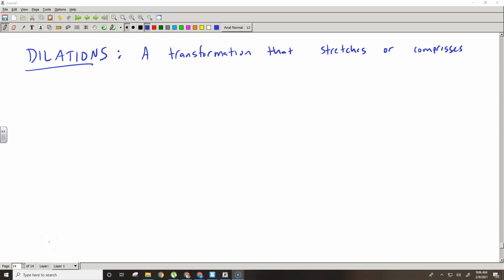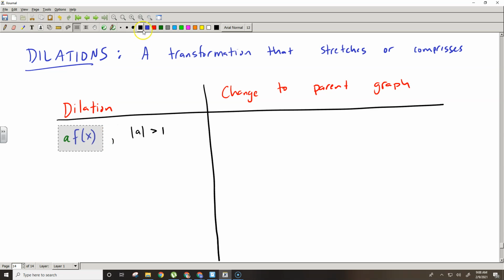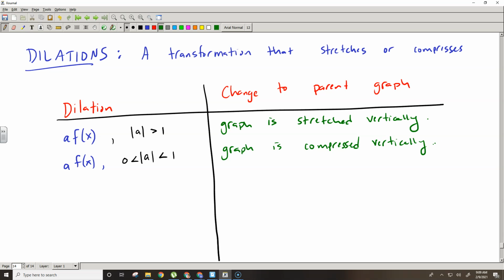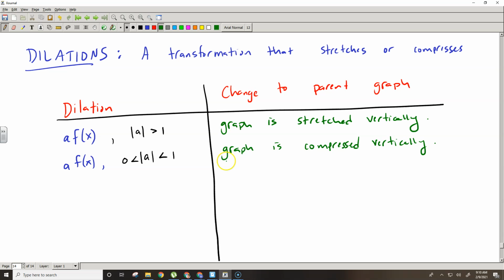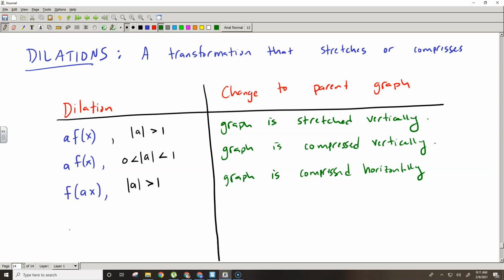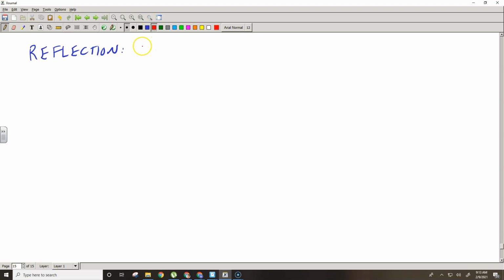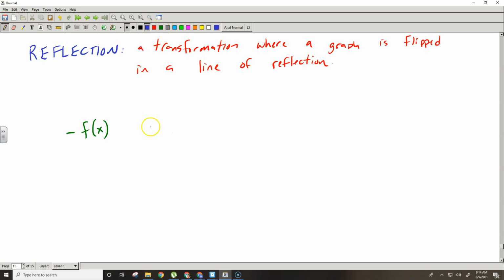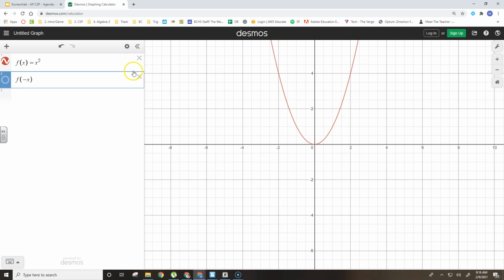algebra 2 - dilations/reflections